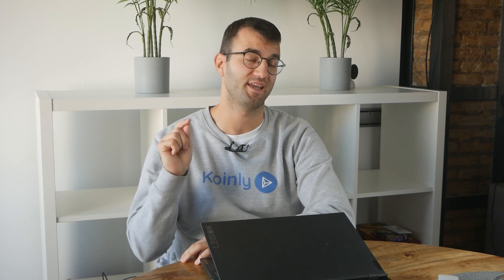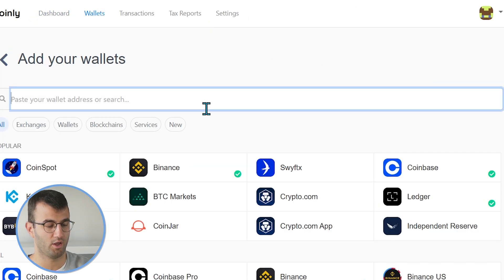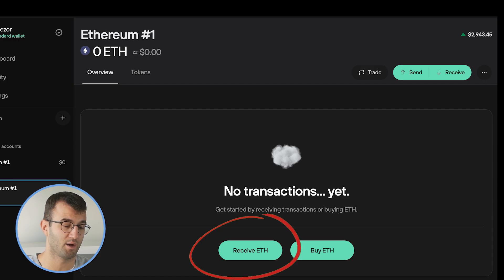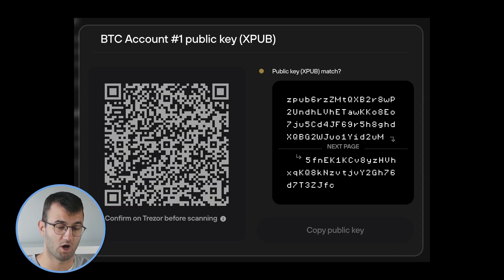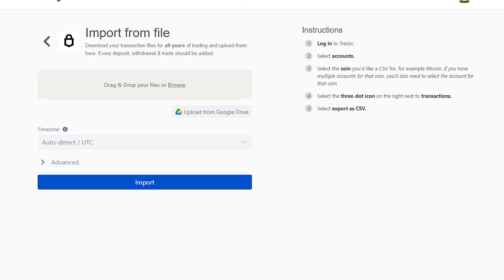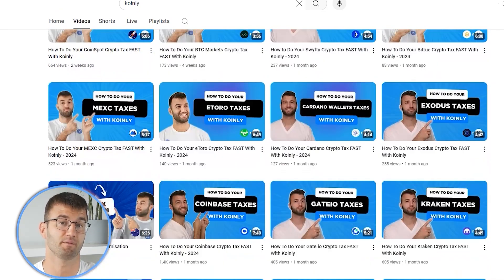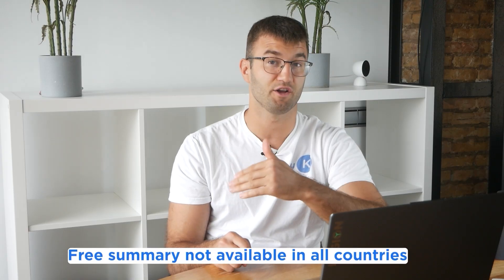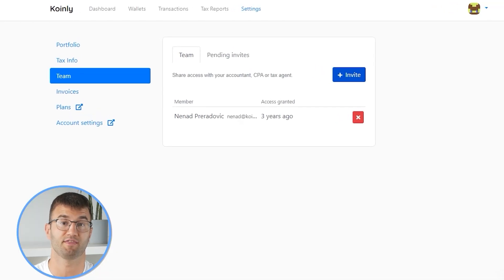How To Do Your Trezor Crypto Tax FAST With Koinly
Trading with Trezor ? Not sure how to do your crypto tax? Worried about the IRS or your country’s tax authority? Relax, we've got you! Watch and learn with Koinly.

Using Trezor and wondering how to do your Trezor crypto taxes before the IRS, HMRC, CRA, or the ATO tax deadline? It’s really easy! Today I’ll show you have to quickly import your Ledger transactions into Koinly -  by importing different CSV files into Koinly. Koinly then calculates your cryptocurrency taxes and generates a fully compliant tax report that you file with yourself, or send to your crypto tax accountant. Let’s get your crypto tax sorted!

Want more info? Check out our step-by-step guide on how to get your Ledger crypto tax done with Koinly